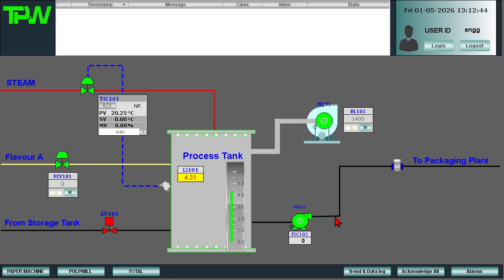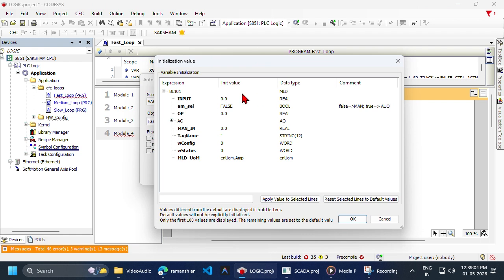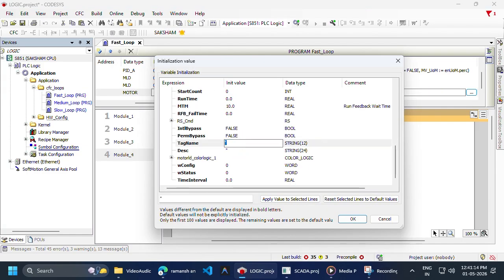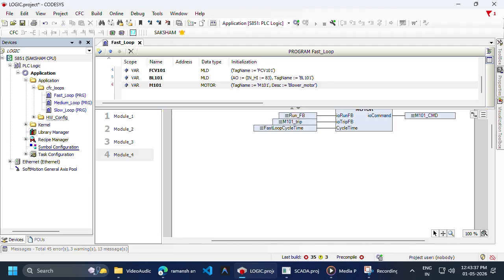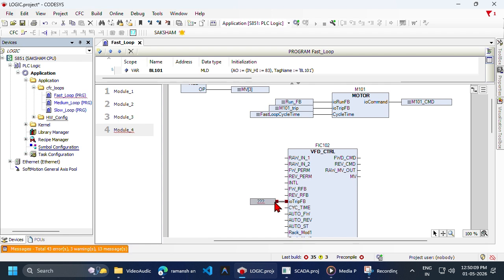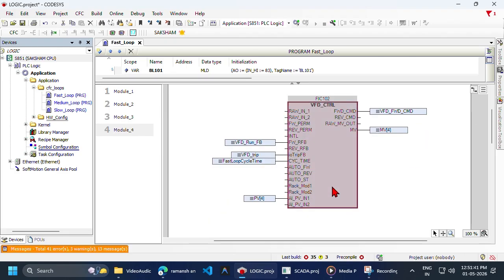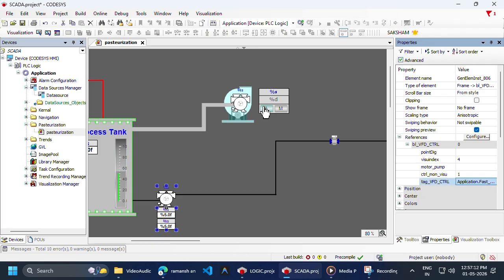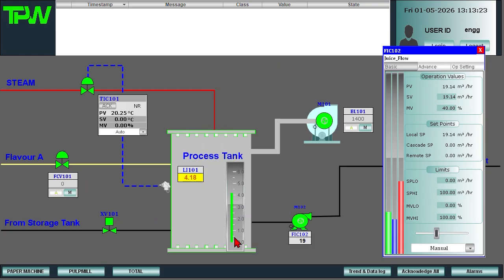04-PLC VFD Speed Control Tutorial | Flow Based Automation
In this video, we implement VFD-based pump and blower control using CODESYS and SCADA.

Topics Covered:
✔ VFD Block Configuration
✔ Blower RPM Control
✔ Pump Flow Control
✔ PID to VFD Integration
✔ Analog Output Mapping
✔ RPM & Flow Simulation
✔ SCADA Monitoring

Project Logic:
• Blower runs at manual RPM
• Pump speed automatically changes based on flow demand

Simulation Included:
• RPM Generation
• Flow Signal Simulation
• Frequency & Current Monitoring

Software Used:
• CODESYS
• SCADA Visualization
• SAKSHAM VFD Library